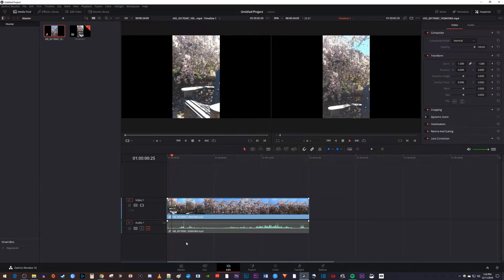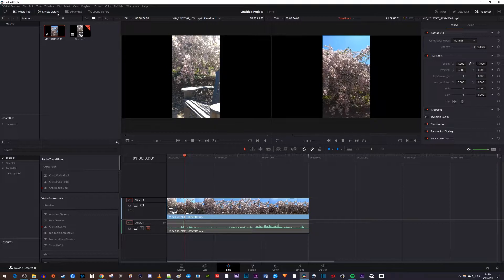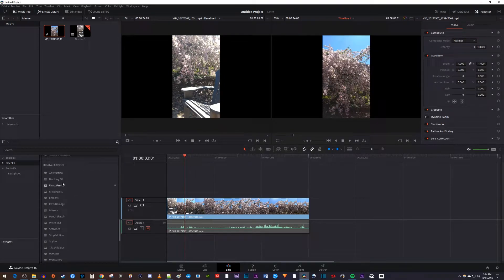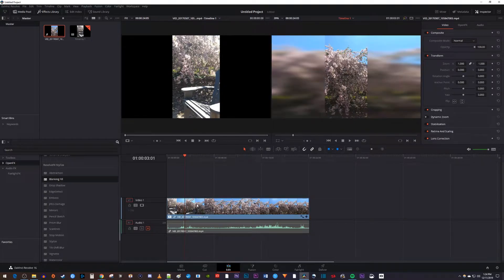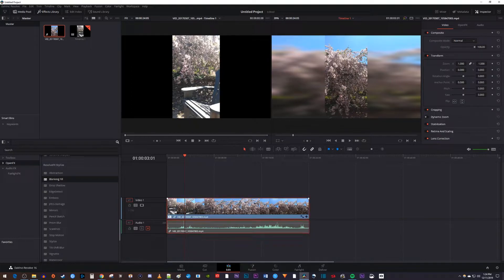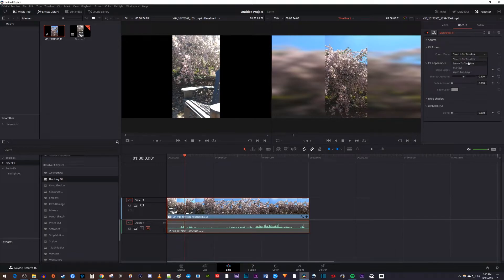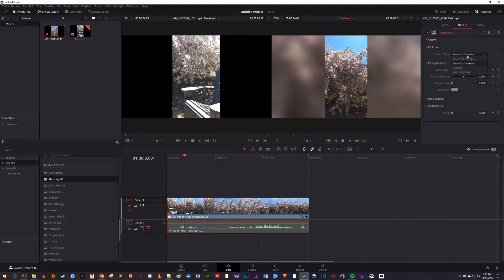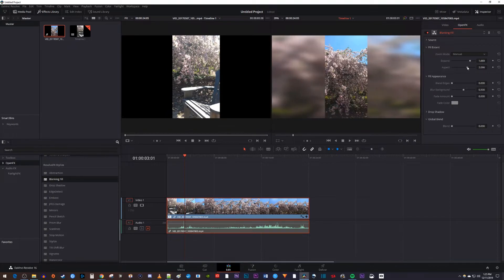How to do Edit Vertical Video | Davinci Resolve 16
A tutorial on how to edit Vertical Video in Davinci Resolve.  This can be handled by blurring the sides of the vertical video.